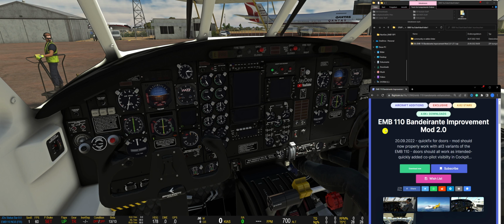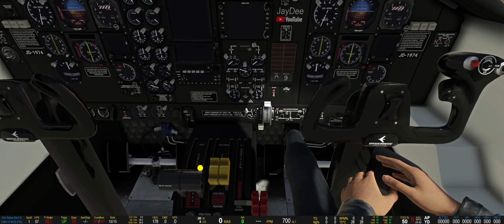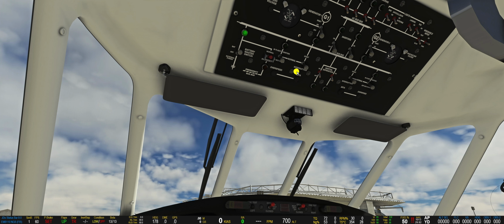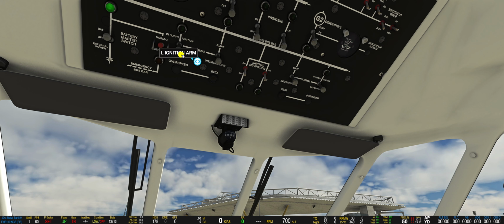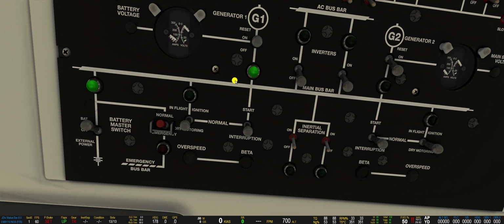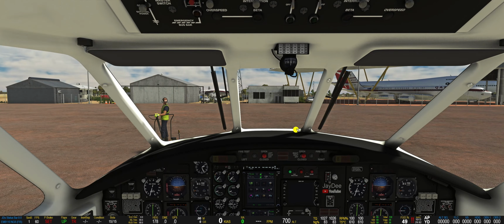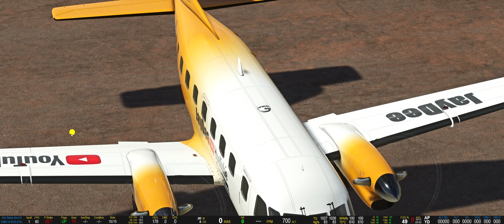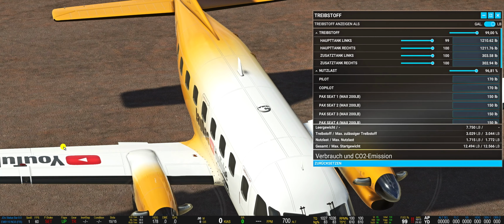EMB 110 Improvement Mod 2.0 - Changes explained (*English*)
EMB 110 Improvement Mod 2.0 - Condition-Lever,  Inertial Separator, New Start/Ignition, New Fuel Panel , Co-Pilot and more
Microsoft Flight Simulator 2020 ★ FS2020 ★ MSFS 2020 ★ Deutsch
Let´s Play Deutsch ★ German Gameplay ★ Guide ★ 21:9 Kinoformat ★ 1440p
- Komplette Playlist MICROSOFT FLIGHT SIMULATOR 2020 Gameplay Deutsch /Gameplay German
Für Einkäufe im Epicstore könnt Ihr auch gerne mein CreatorTag "JAYDEE1974" nutzen, ich würde dann für Euren Einkauf eine kleine Vergütung von EPIC erhalten, Euer Einkauf wird dadurch nicht teurer.
KAPITEL & LINKS zum Videothema:
ALLGEMEINE LINKS (ADDONS/MODS/TOOLS)

CPU: I9-12900K
GPU: RTX 3090
RAM: 32 GB
Monitor: ACER Predator 21:9 Curved (altes Modell) mit 3440x1440 Pixeln